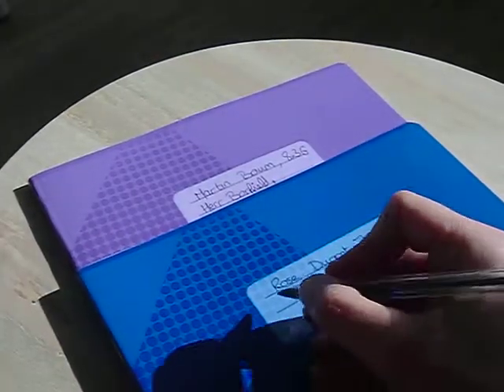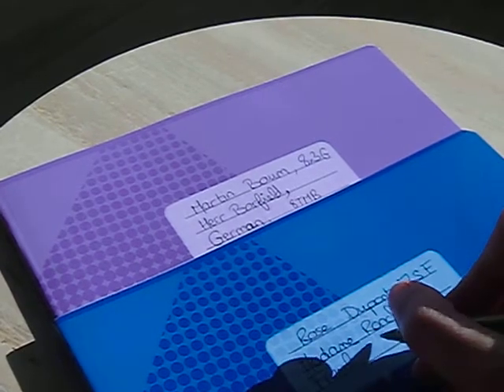Setting up your French / German exercise book